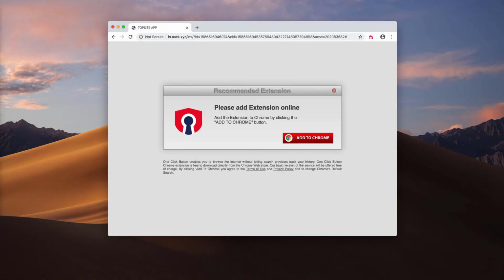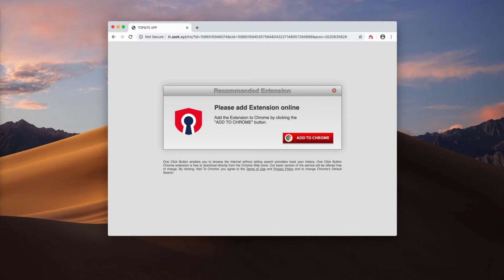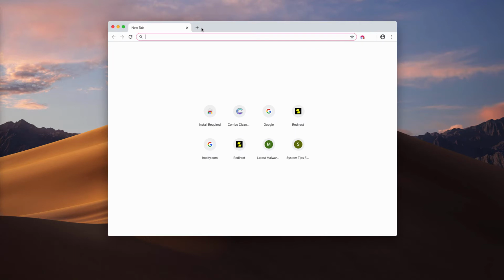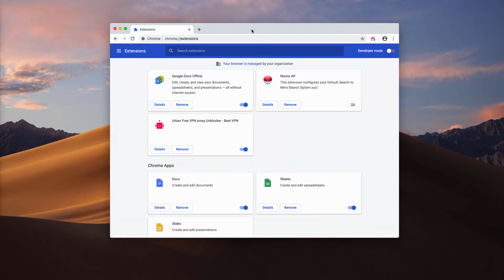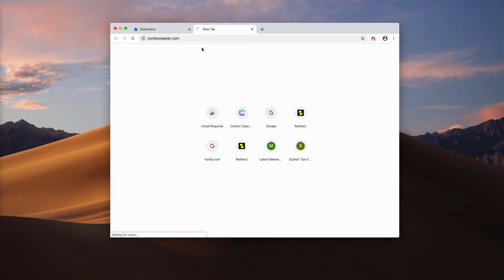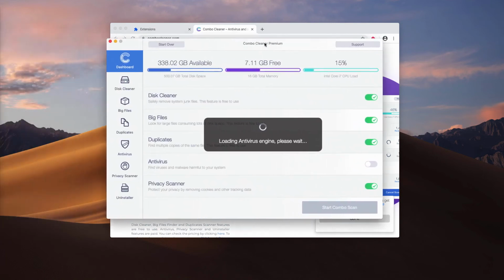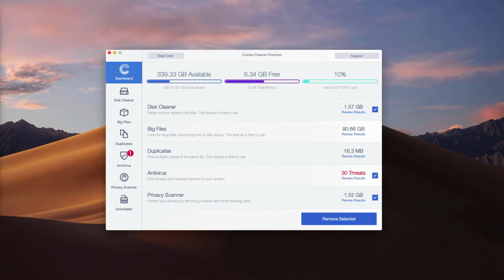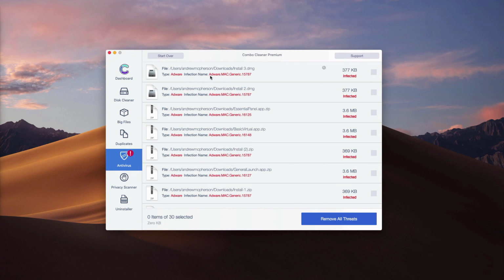In.aaek.xyz malicious pop-ups - how to block?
In.aaek.xyz is a dangerous pop-up that promotes installation of a dubious extension for Google Chrome and Mozilla Firefox. Be very careful! Scan your Mac Combo Cleaner Anti-Virus to get it automatically fixed.